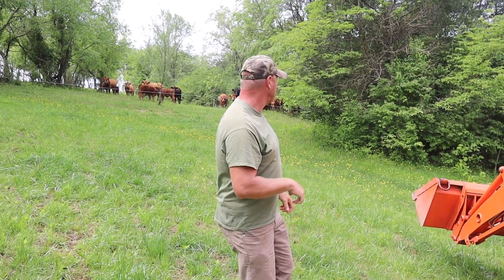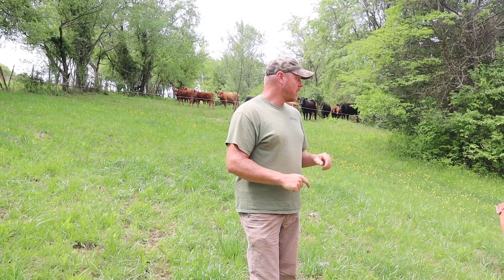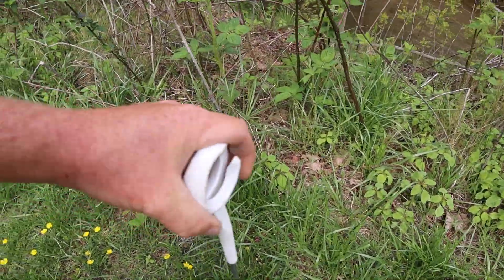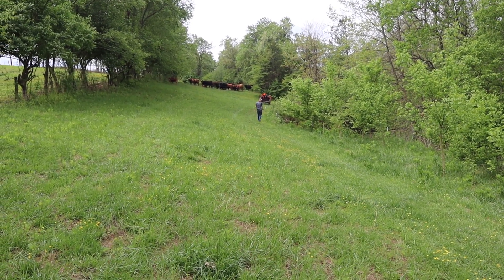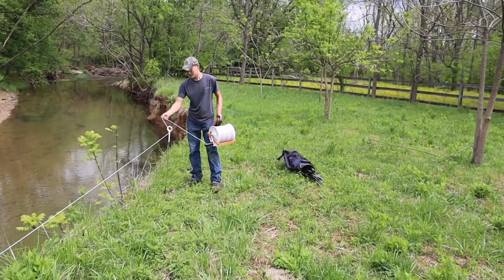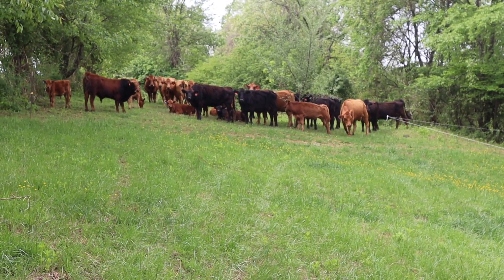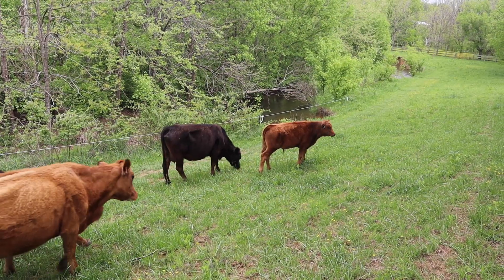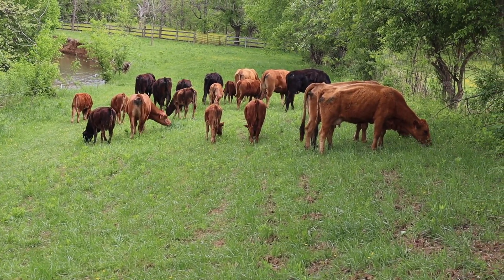Did Derek Take Up Golfing? | Fence Moving Hacks and Tips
Check out this awesome fencing hack!
We couldn't be happier with these Gallagher products!

Fencing Items

Milking Items

~~~Butchering Items~~~

~~~Gardening Items~~~

~~~Everyday Items~~~

~~~Canning Items~~~